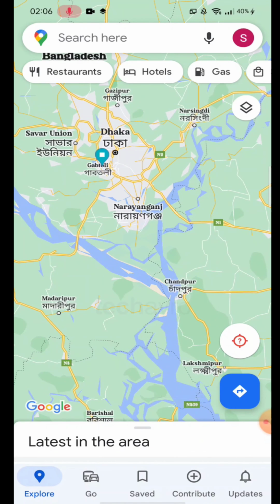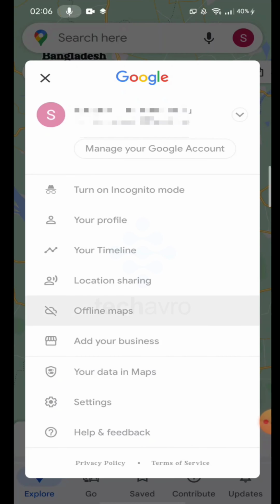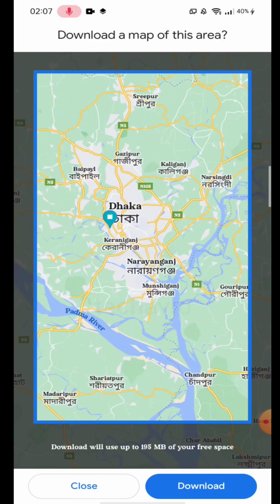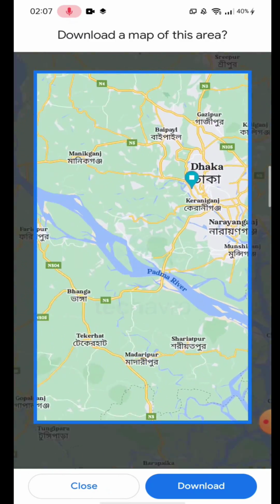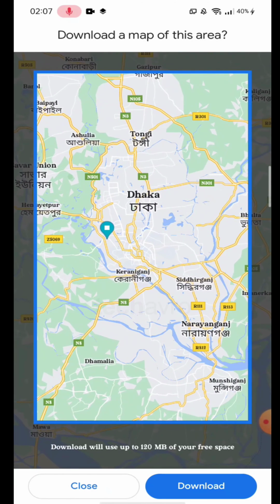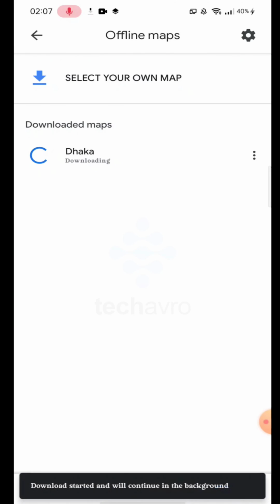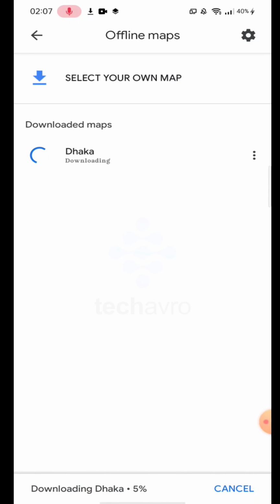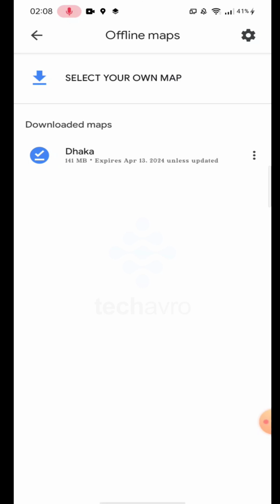How to Download Offline Maps on Google Maps 2025 [New Method] Step by Step Tutorial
In this tutorial, we'll show you how to download offline maps on Google Maps, so you can navigate even when you don't have an internet connection. Whether you're traveling to a remote area with limited connectivity or simply want to save your mobile data, downloading offline maps on Google Maps is a useful feature that you should know. We'll guide you through the process step-by-step, so you can have offline access to maps and directions anytime, anywhere.